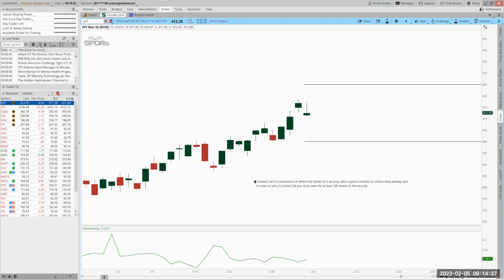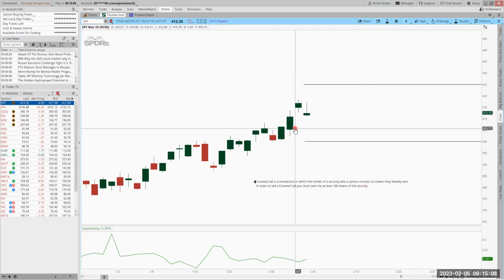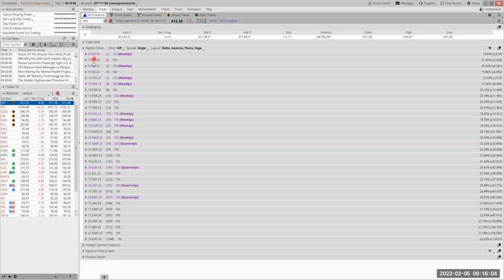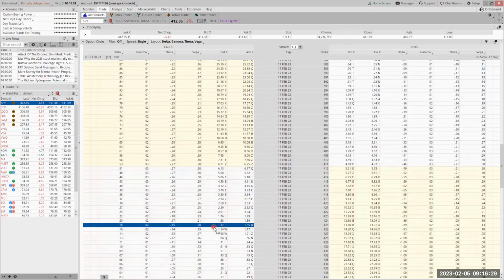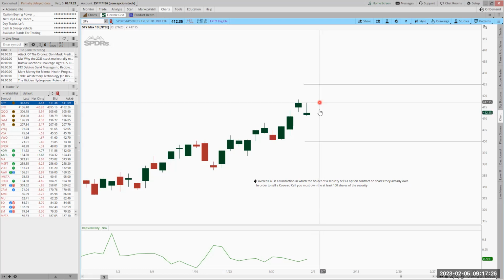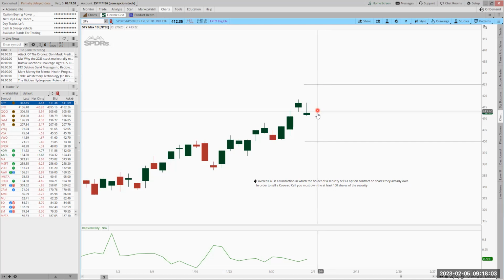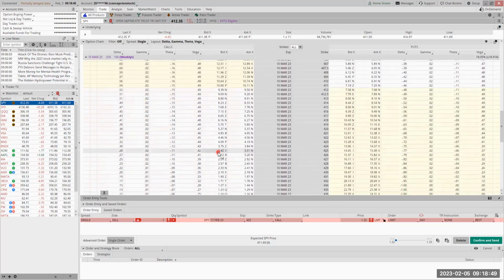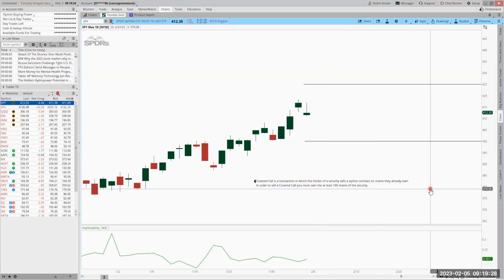SPL - How to Sell Covered Calls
Strategic Profit Line Trading - How to Sell Covered Call Recording